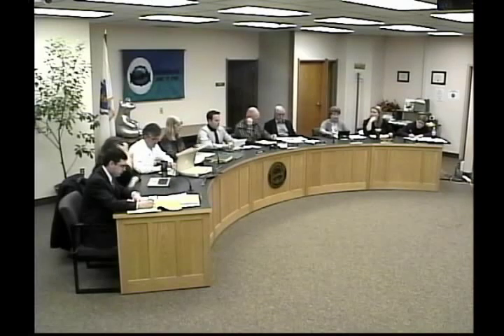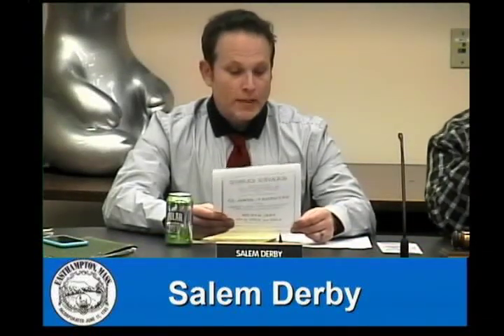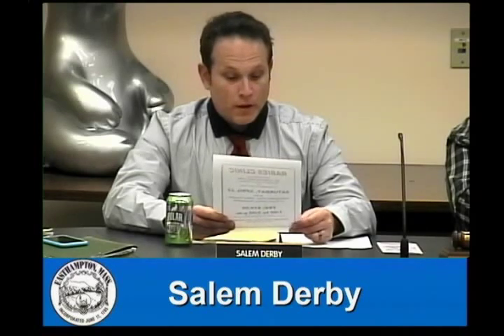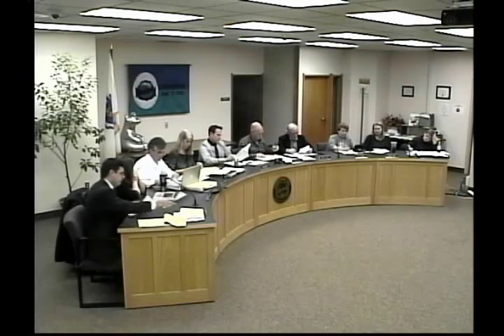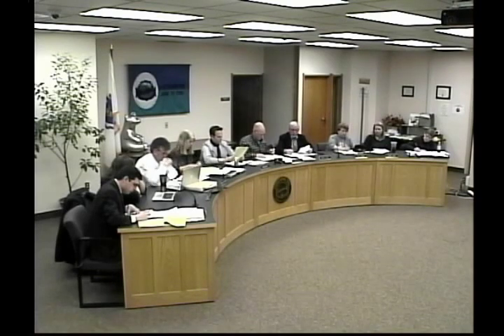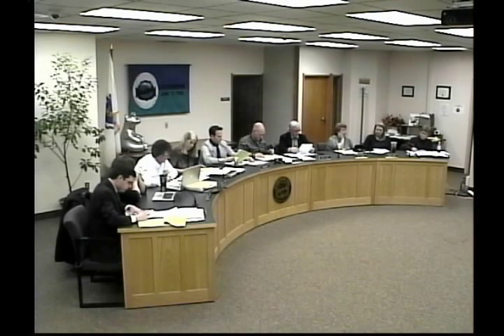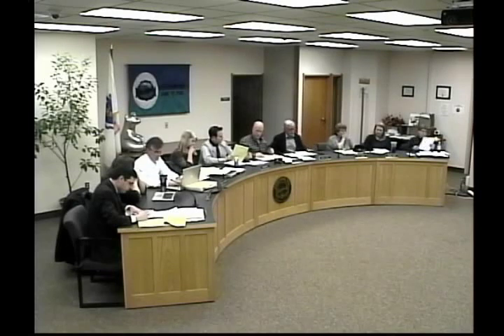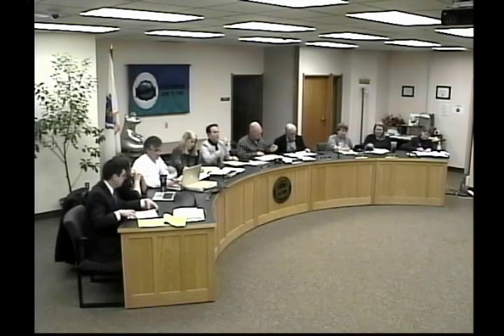City Council 4.6.16